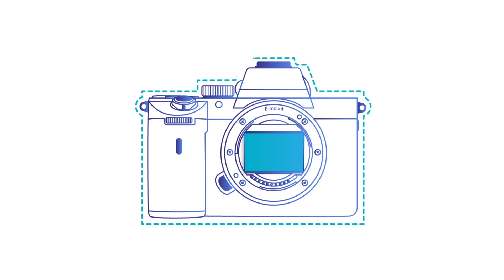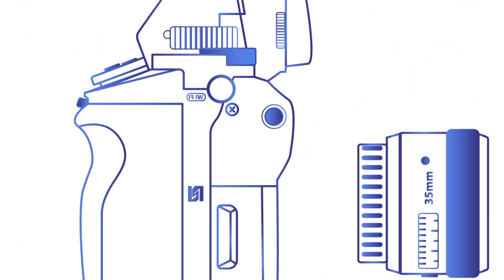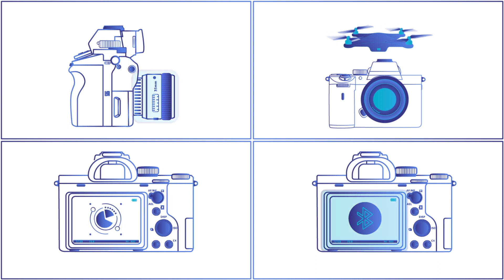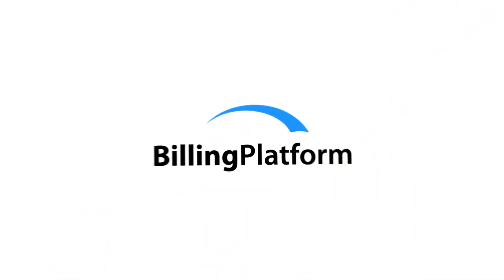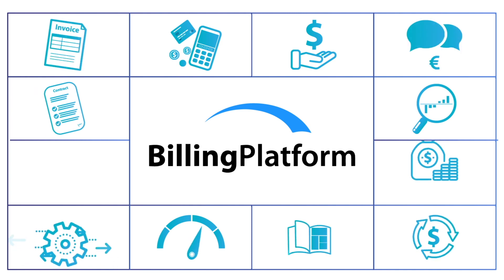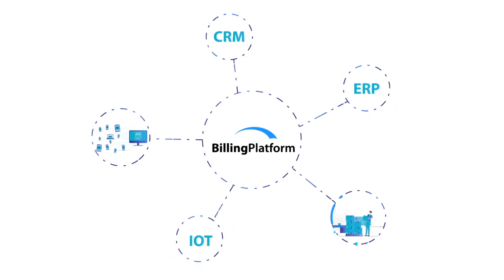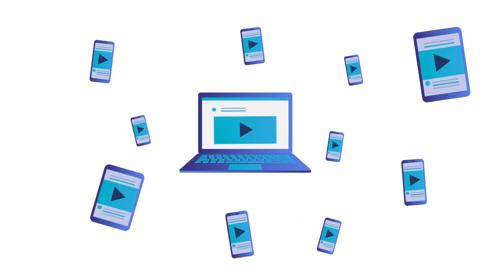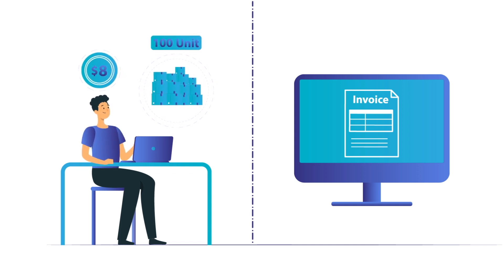What Is Platform Extensibility?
Discover how true platform extensibility enables BillingPlatform to solve complex billing challenges.